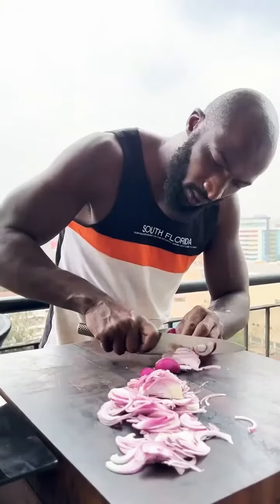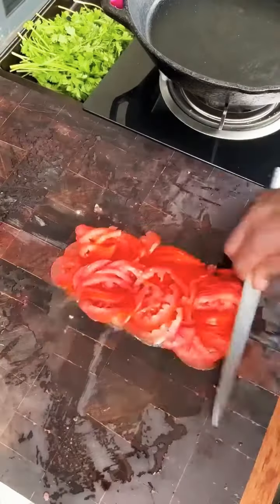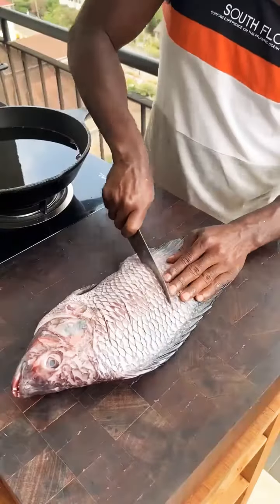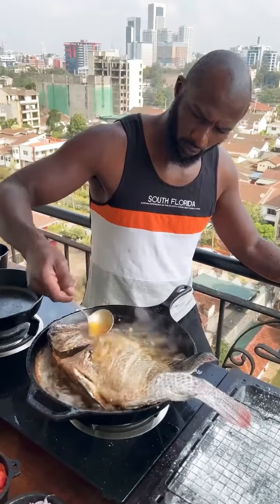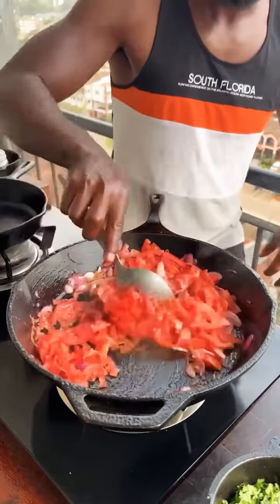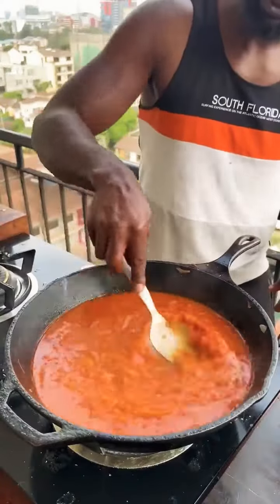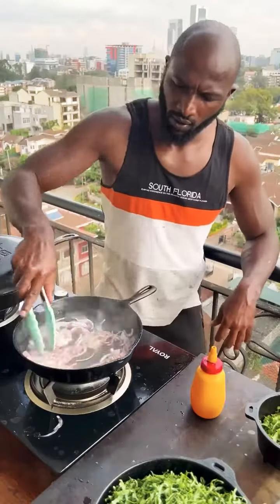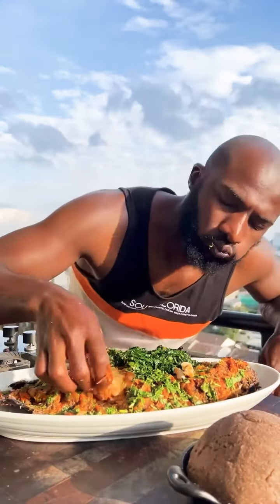Best way to cook fish stew. 👀